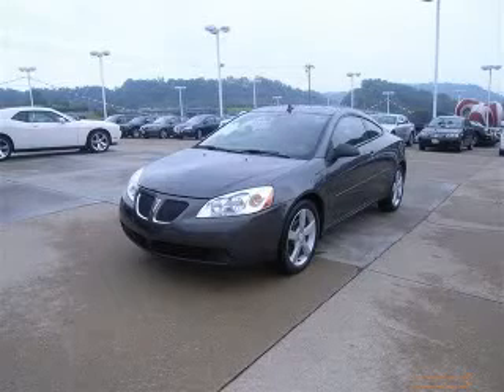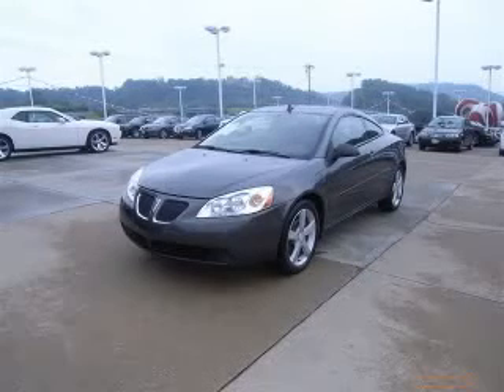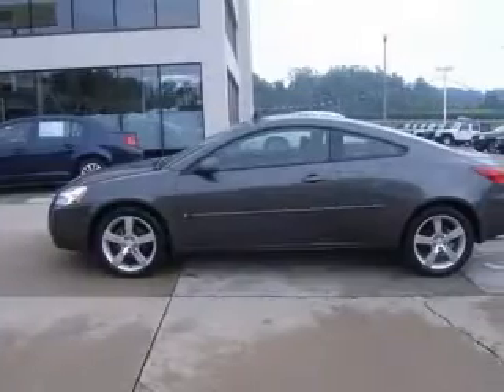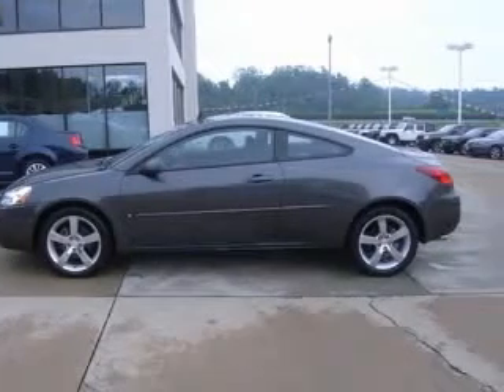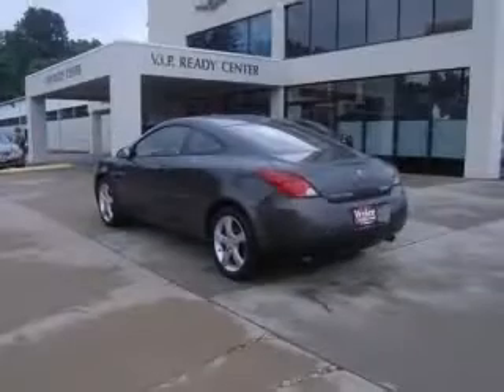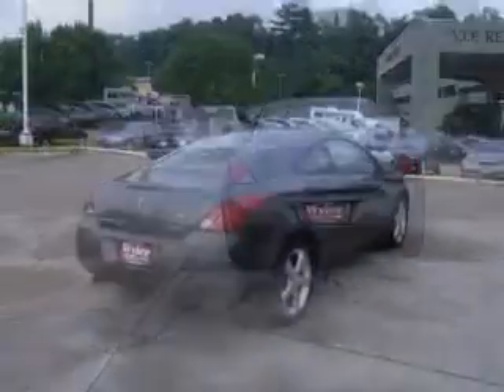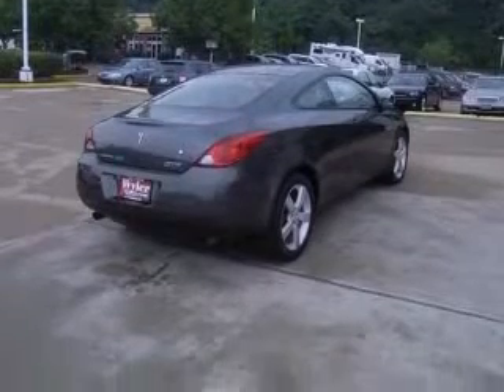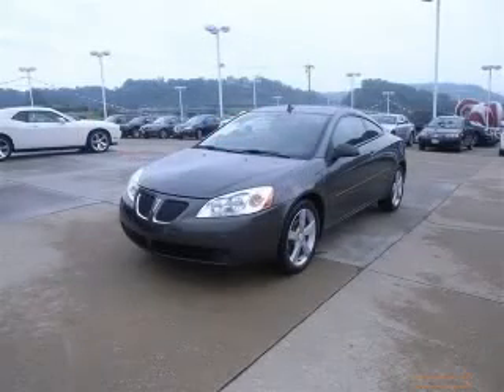2006 Pontiac G6 Jeff Wyler Chrysler Jeep Dodge Fort Thomas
jeffwylerfortthomas.net

2006 Pontiac G6 GTP
Engine: V6, 3.9L, SFI
Color: Grey
Mileage: 57,859